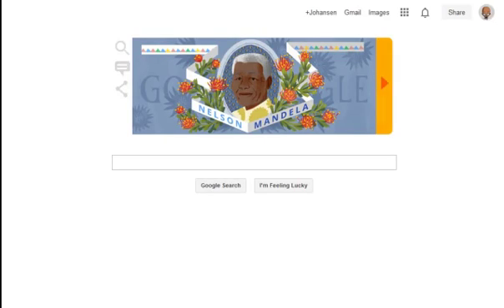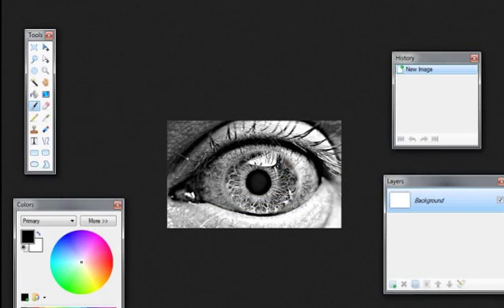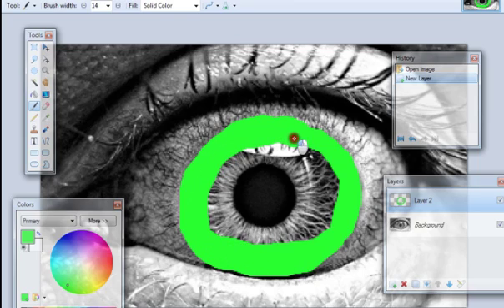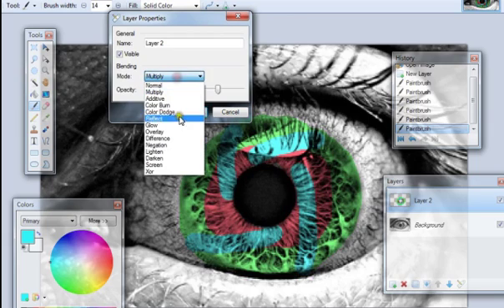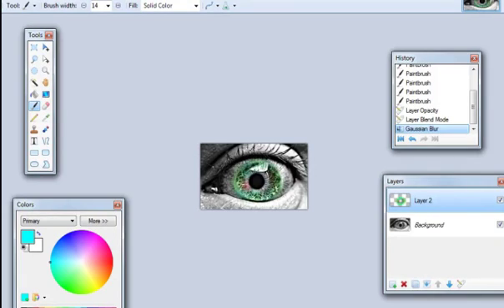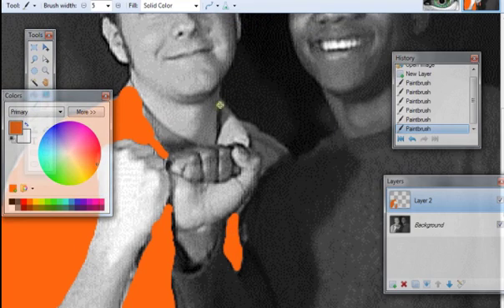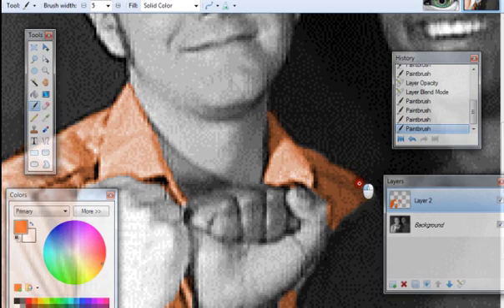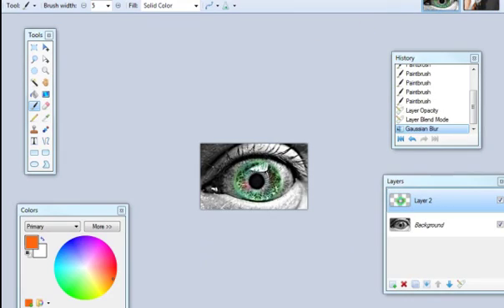Paint.Net - How to add color to ONE item in a black and white image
A video showing how to add color to one item in a black and white image.